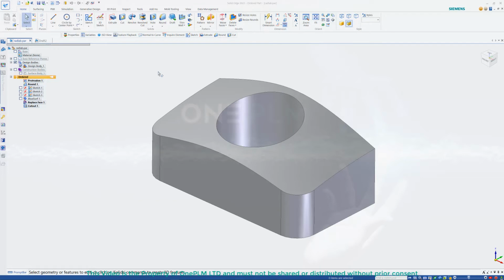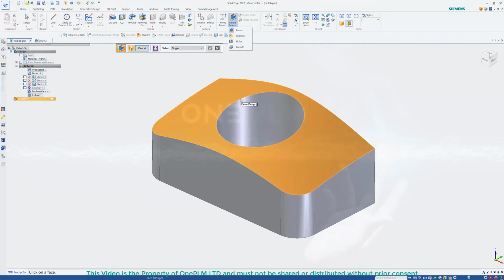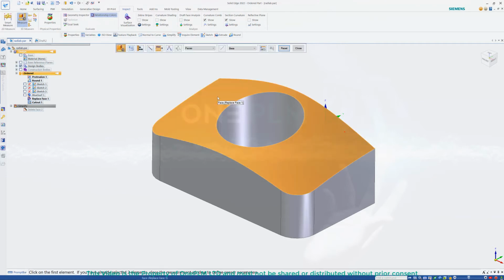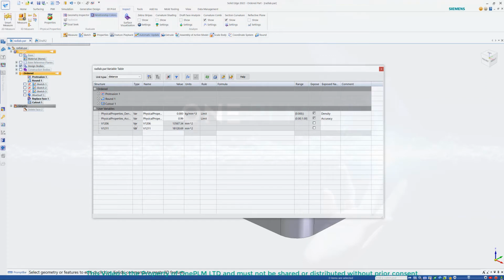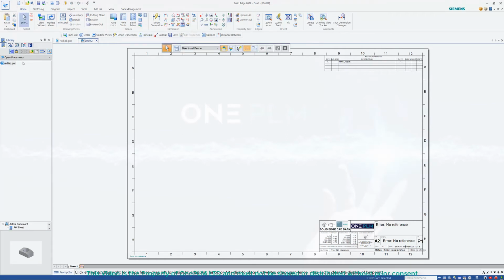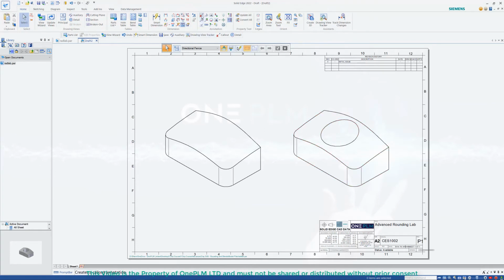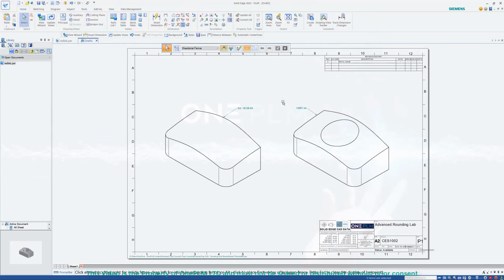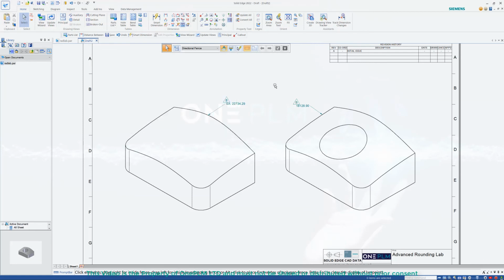Solid Edge - Surface Area Question